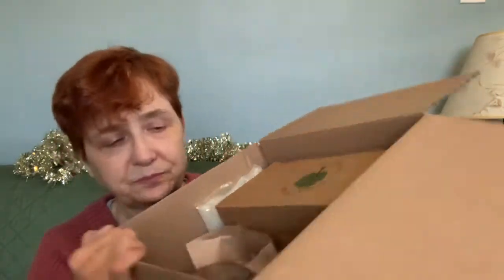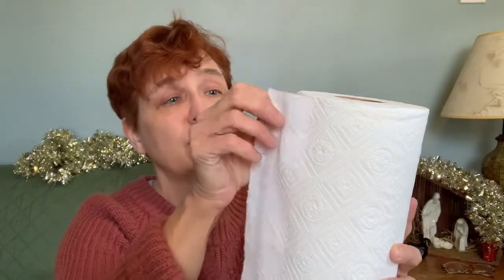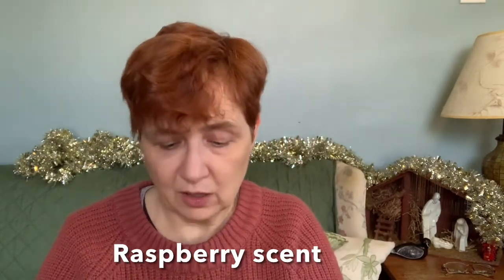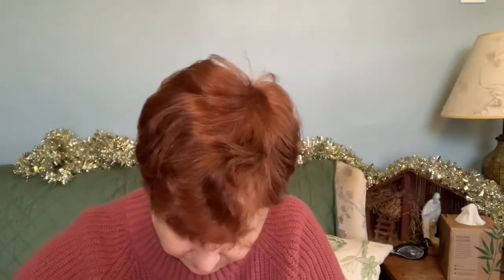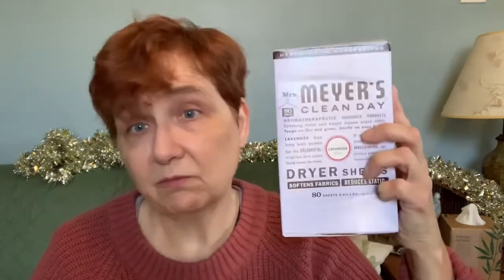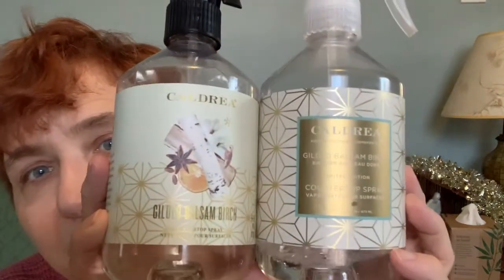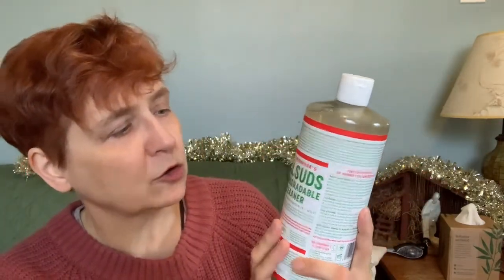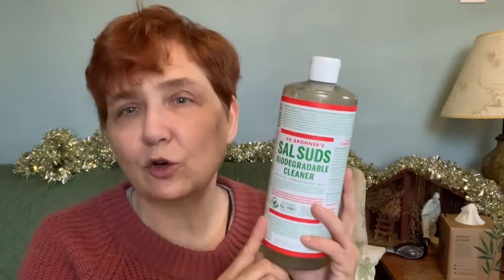Grove Collaborative unboxing (Dec 2021]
Review of my past purchase of Sal Suds at end of video!).

Grove is a company that carries natural and some organic products for home and personal care.  You set up a subscription schedule, or you can order on demand (chance in settings once you sign up). It is free to sign up, and you can edit your order any time before it’s packed.  Shipping is usually a flat 4.99 per order. You can also sign up for. If you order frequently this one is worth it  click tHe link above for more details.

Dr Bronner Sal Suds:  all purpose natural and the Dr Bronner site states

“Our Sal Suds Liquid Cleaner is the ultimate multi-purpose cleaner, great for just about any household cleaning task. Use a couple of tablespoons for an average load of laundry, dilute with water to sponge down countertops or to mop your floor, or even mix with baking soda to make a powerful scouring agent for bathtubs and sinks. To get you started with some of Sal Suds' many uses, check out Lisa Bronner's Sal Suds Dilutions Cheat Sheet”